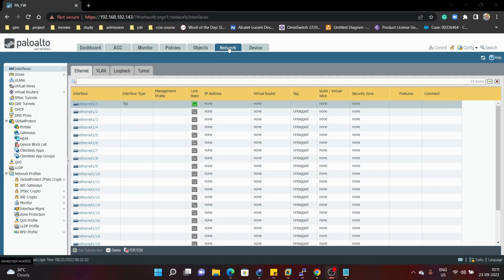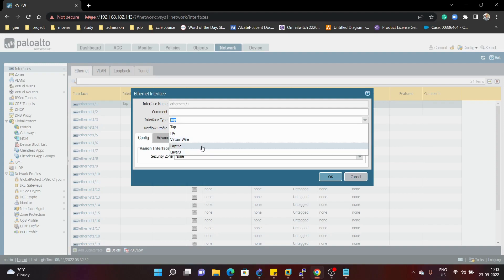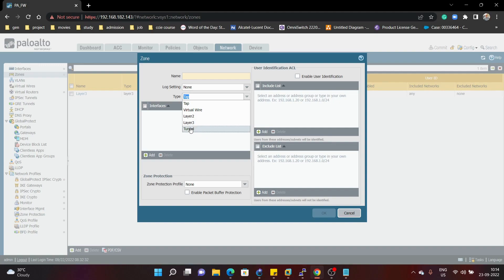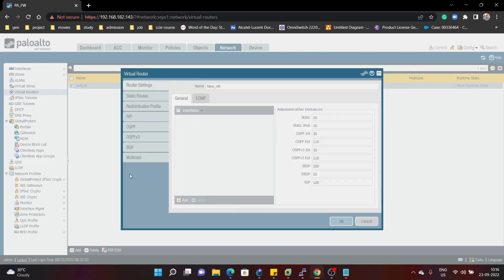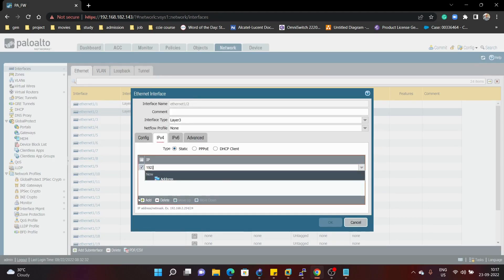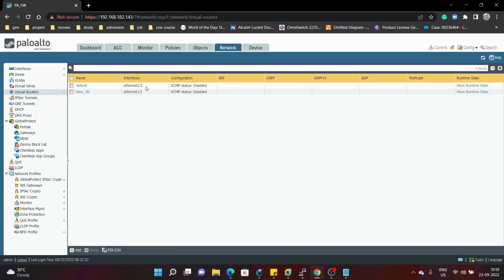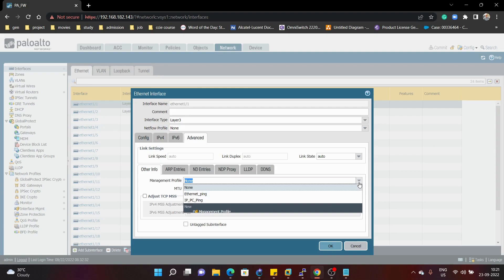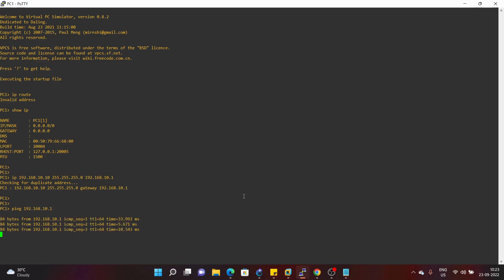Palo Alto Firewall Ethernet Interface Types, Security Zones, Virtual Router and Intrazone Routing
In this video, we will learn the following Palo Alto Firewall Topics:
# Ethernet Interface Types
# Security Zones
# Virtual Router
# Intrazone Routing